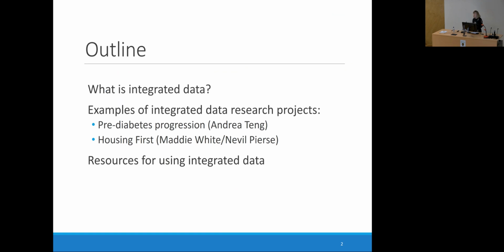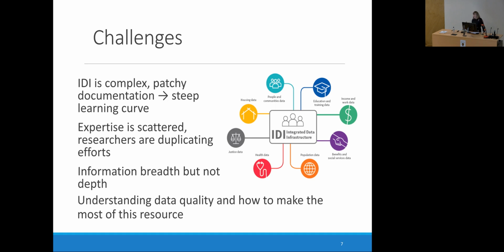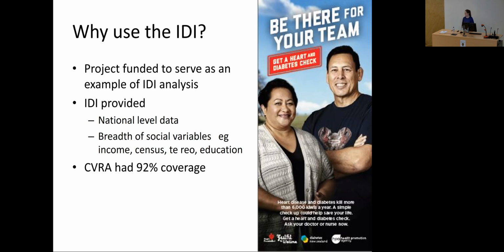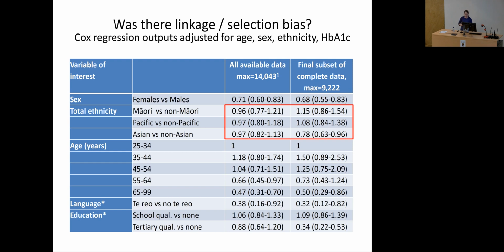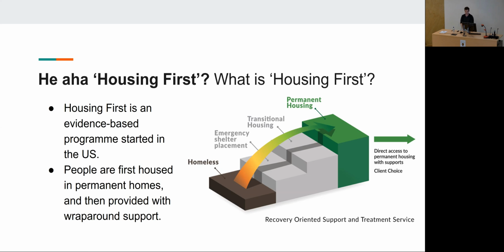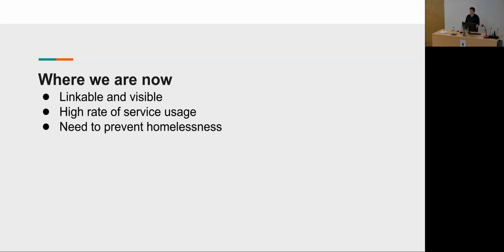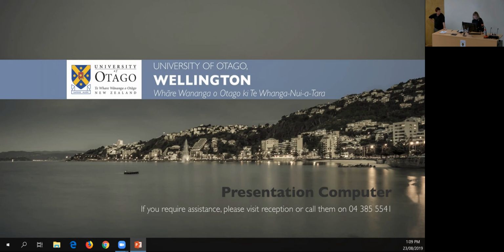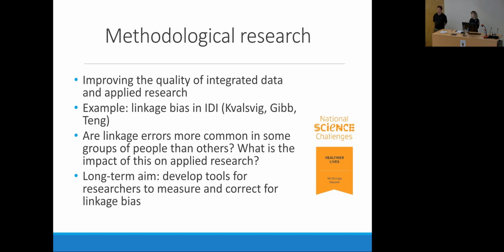Integrated Data for Public Health Research - Sheree Gibb, Andrea Teng, Neville Pierse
Through the Integrated Data Infrastructure (IDI) researchers can access a wider range of health and social data than ever before. This opens new opportunities in public health research, and also challenges. This seminar will discuss the use of integrated data for health and social research and provide examples of how it is being used for projects in the Department of Public Health.

Sheree Gibb is an expert in the Integrated Data Infrastructure and its use for health and social research. Andrea is a Senior Research Fellow and leads IDI research in the Healthier Lives National Science Challenge. Neville explains the uses of the IDI to evaluate housing-related interventions on health and social outcomes.